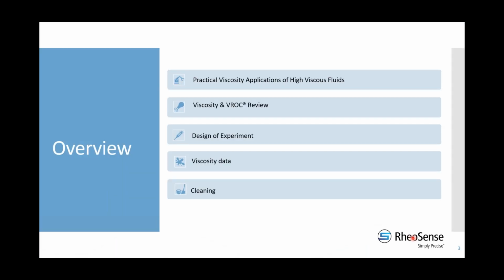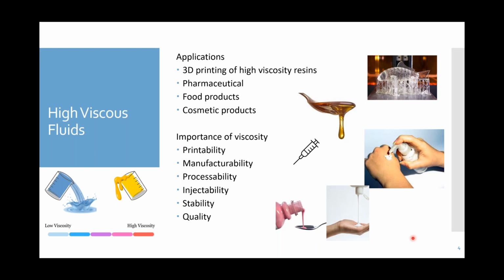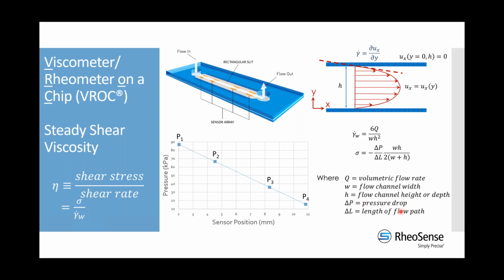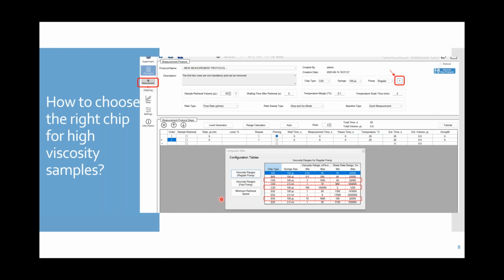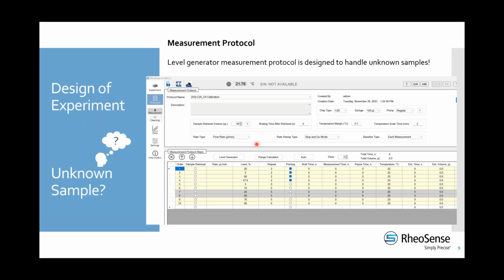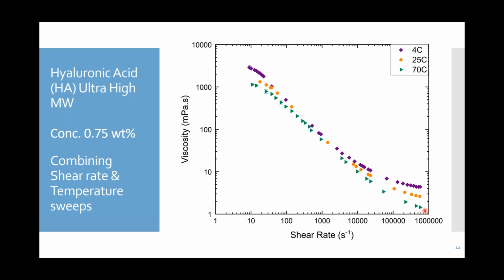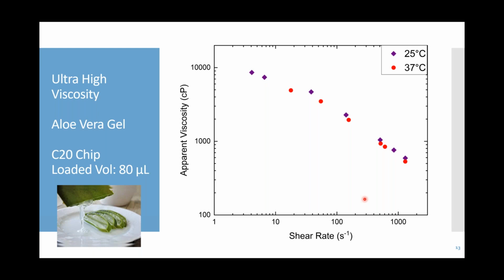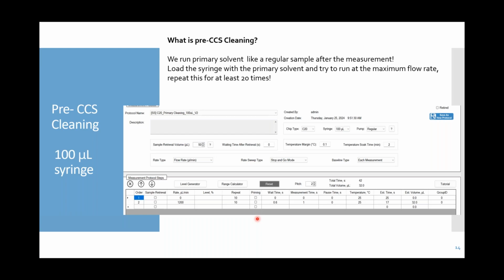m-VROC II Viscometer - Measuring High Viscosity Webinar